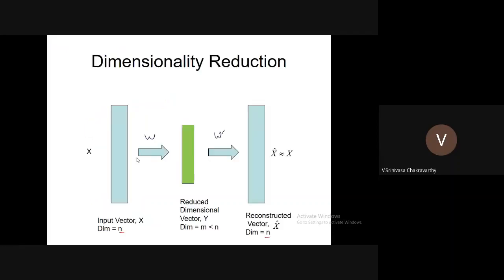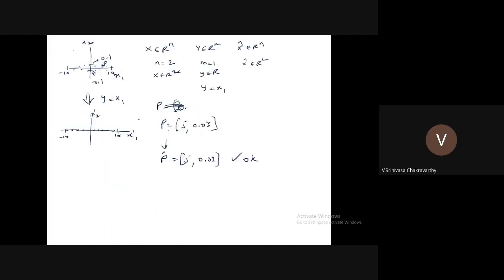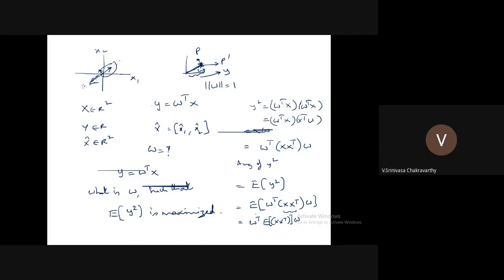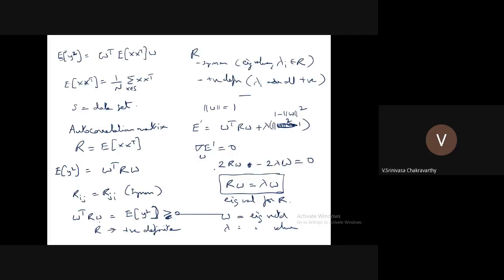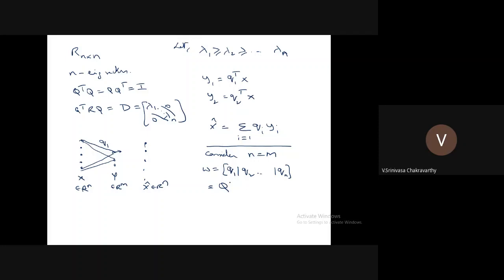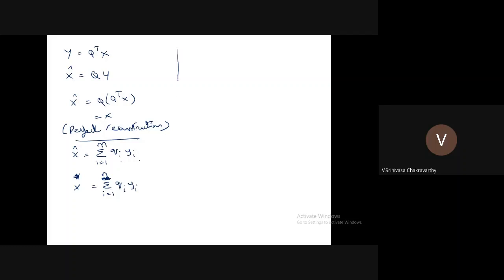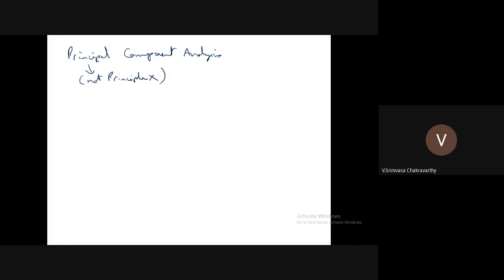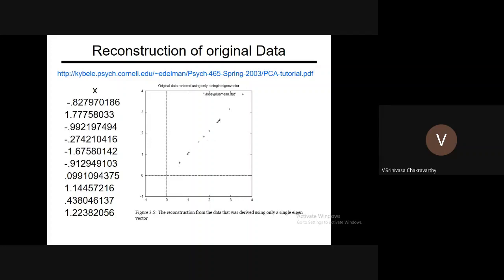27. BT3041 Dimensionality Reduction